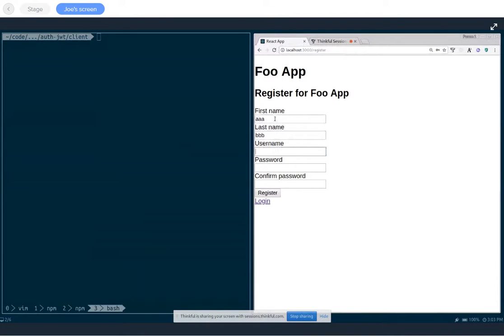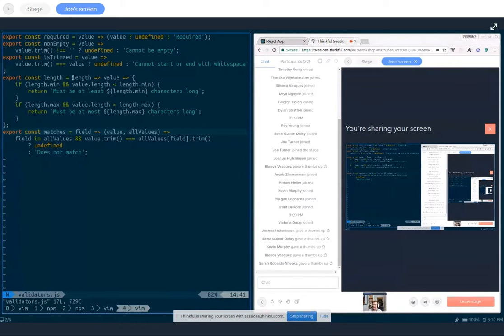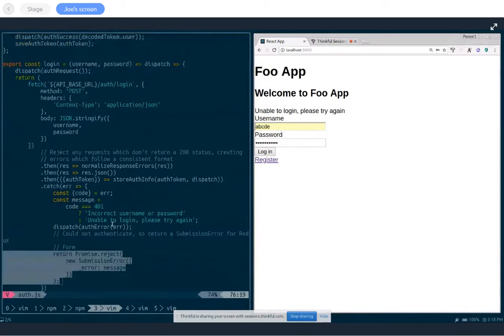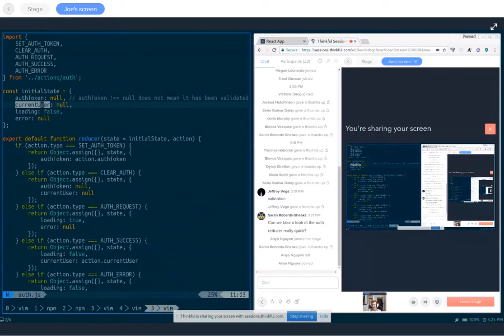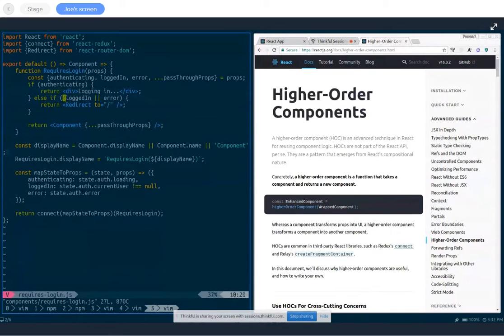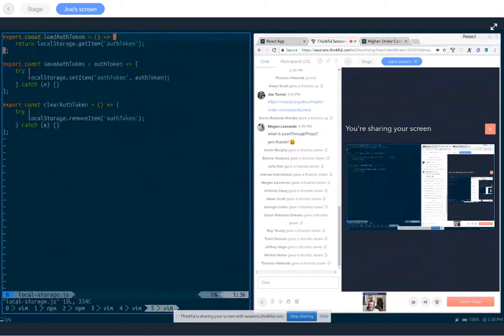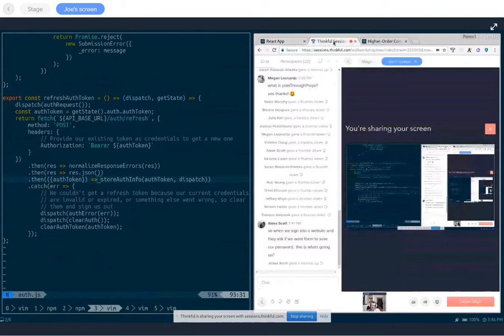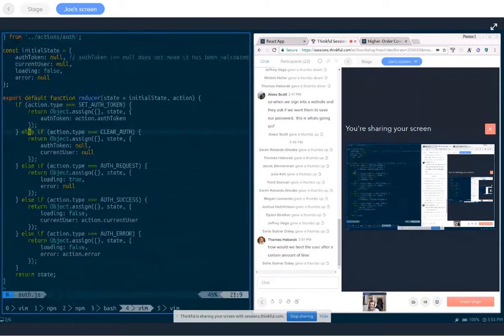4 19 2018 morn